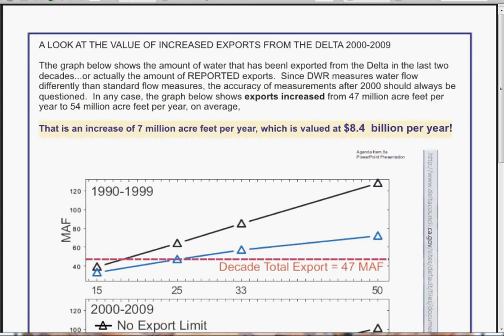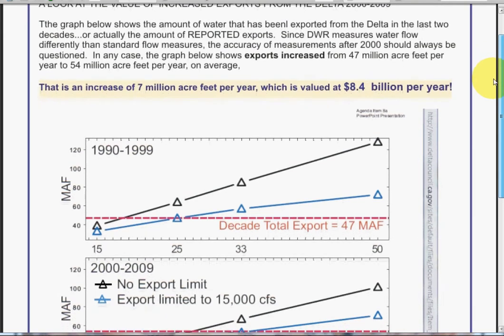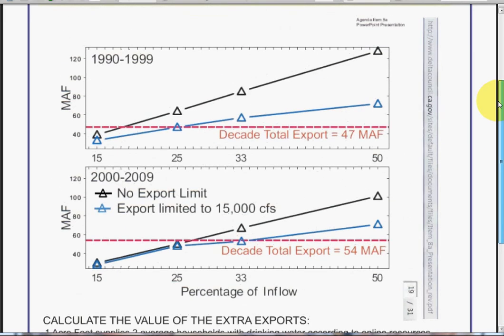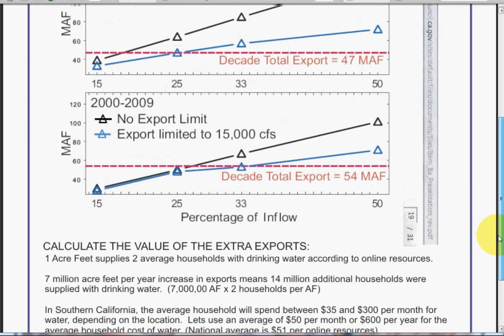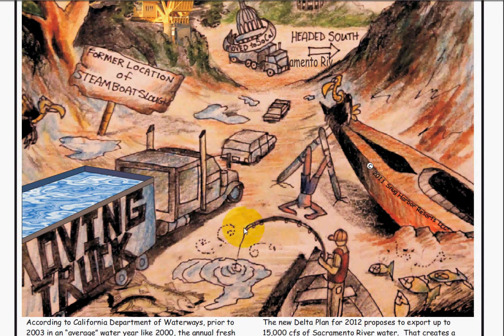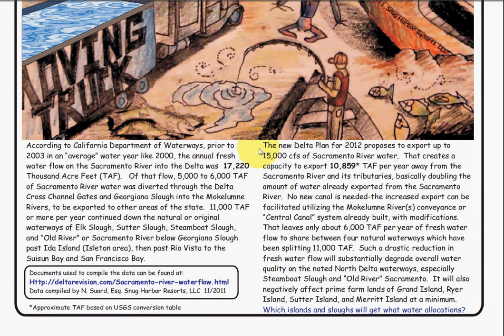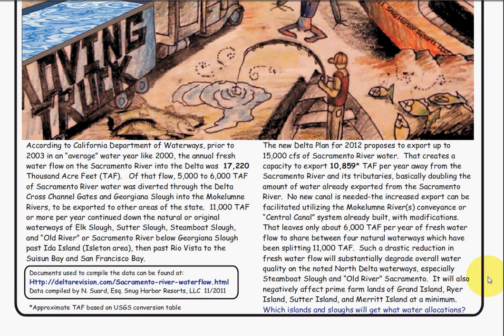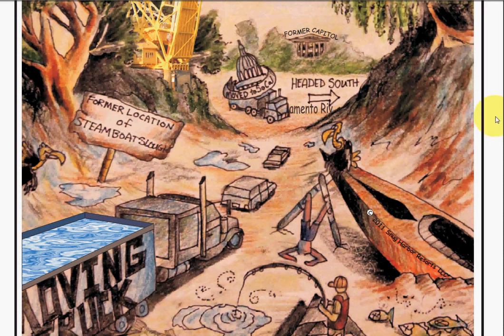The value of extra water exports from the Sacramento River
Video quantifies the value of the increase in Sacramento River water exports from 2000 to 2009, based on documents found online.  8.4 billion dollars worth of ADDITIONAL exports of water front the Sacramento River have resulted in a substantial decline in the fish species and water quality of the historic Delta region.